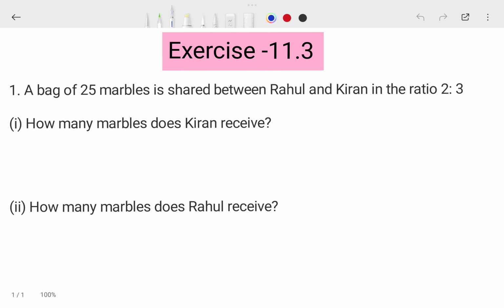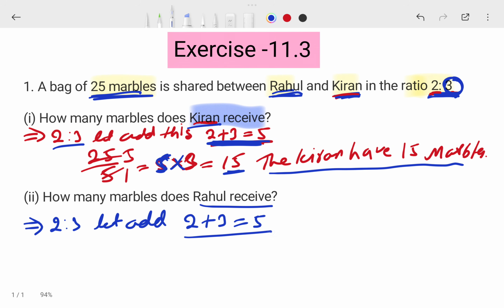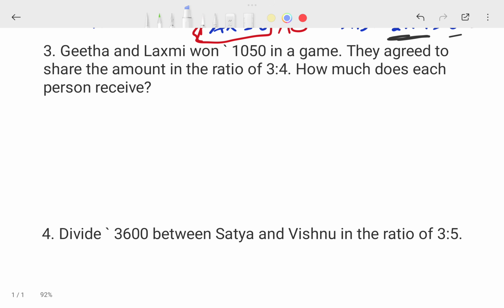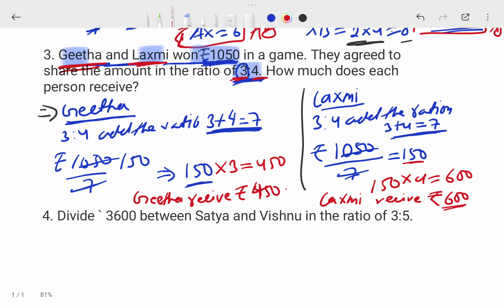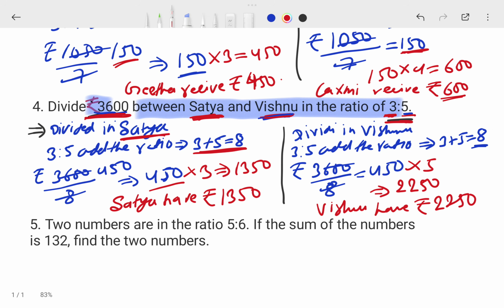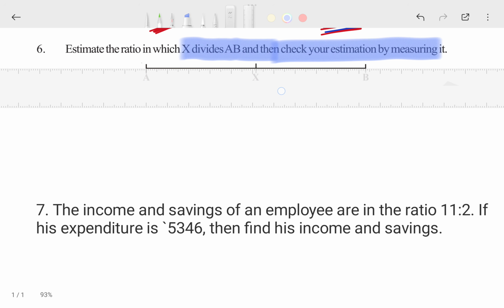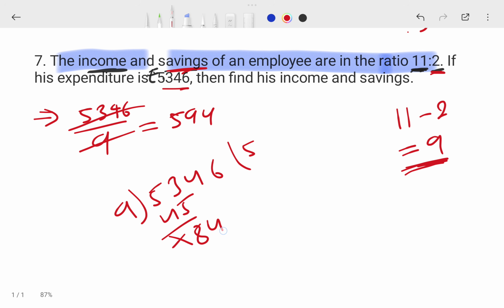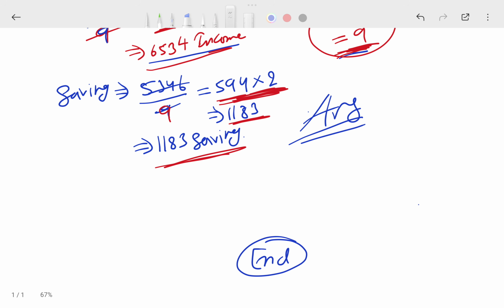Class 6 | Maths | Chapter -11 | Ratio and Proportion | Exercise -11.3 Solutions | Telangana Board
📘 Class 6 Maths | Chapter 11 – Ratio and Proportion
✅ Exercise 11.3 — FULL step-by-step solutions (Telangana State Board)
In this video, we cover Class 6 Maths Chapter 11: Ratio and Proportion, Exercise 11.3 solutions of Telangana State Board syllabus.
Each question is explained step-by-step in a simple and clear way so students can easily understand and prepare well for exams.

📌 Topics Covered in This Video:
Ratio and Proportion Explained for Class 6 Students.
Telangana State Board Class 6 Maths Guide.
Easy and Detailed Solutions for All Questions by South Education Academy.

Perfect for Telangana State Board students preparing for exams, revision, or self-study.
1.Ratio and Proportion Class 6 Telangana
2.Telangana State Board Class 6 Maths
3.Exercise 11.3 Ratio and Proportion Solutions
4.Class 6 Maths Guide Telangana
5.Class 6 Maths Chapter 11 Solutions
6.South Education Academy Maths Solutions
7.Ratio and Proportion Problems Class 6
8.Exercise 11.3 Step by Step Solution
9.Telangana Board Class 6 Maths Solutions

Class 6th Maths Chapter 11 Ratio and Proportion Exercise 11.3 Solution for Telangana Board by South Education Academy.